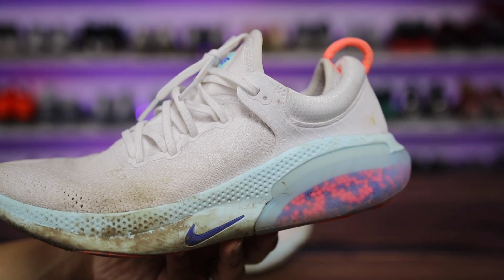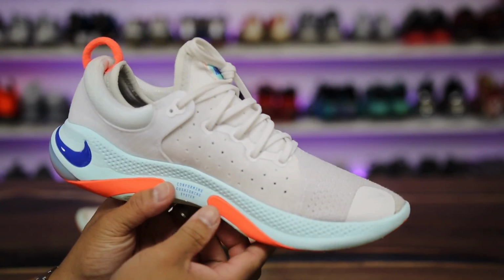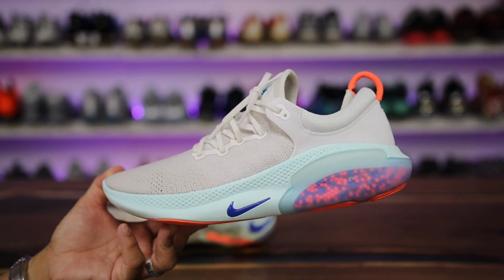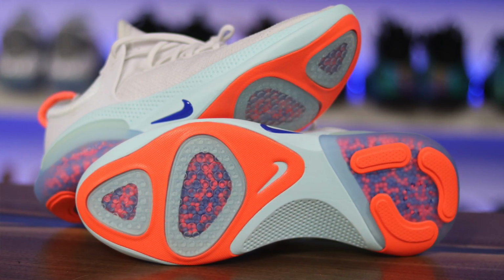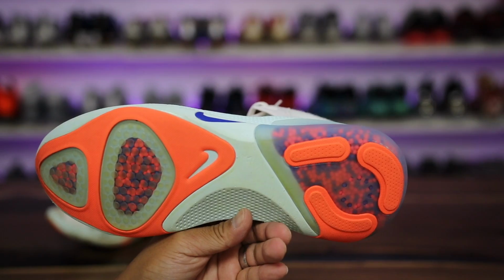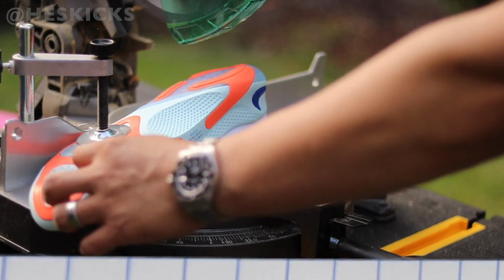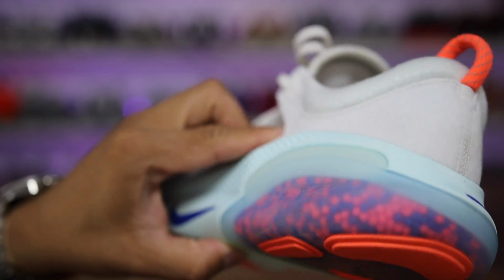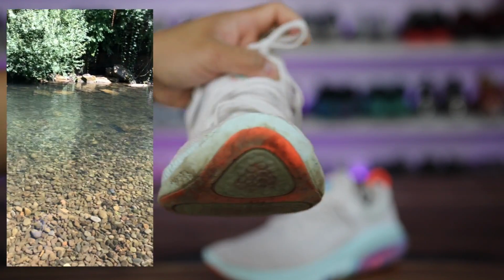1 MONTH AFTER WEARING: NIKE JOYRIDE PROS & CONS!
1 Month After Wearing: Nike Joyride Run FK Pros and Cons!

PROS:
Fun, new technology. Colorful and inventive
does feel better the longer you wear them on feet, at first it feels odd, but after you were them all day, you dont notice the balls under your feet

CONS:
placement of the midsole pods for joy balls. not good for flat feet, maybe all feet? minor discomfort from the beads not laying flat.
fit is too snug had to go up .5 for sure for me
not the next big nike move, expect sale rack soon
expensive for $180
too low of a cut for me
possible blowout after extensive wear.

What is Nike Joyride?

Nike Joyride joins Nike Air and Nike React as the latest proprietary innovation within the company's diverse array of cushioning platforms. Joyride is engineered to help keep legs fresh by delivering a personalized underfoot experience with great impact absorption in a surprisingly light, energy-returning package.

The particulars:

Nike Joyride is a Nike-only, proprietary cushioning system made of thousands of TPE beads.*

The beads are placed within zonally-tuned pods, which allows the foam to expand in all directions (we call this multi-dimensional displacement).**
The system creates a dynamic footbed that forms to your foot and feels personalized to you.
The pod scale is based on how the foot strikes the ground when in motion. The heel pod, for example, is bigger to absorb impact, while those at the forefoot are prepared to facilitate a smooth transition forward.***
Nike Joyride Cushioning Innovation and Nike Joyride Flyknit Run
The unique sensation is almost like running on bubbles.
The engineering behind it:
*Joyride is the result of intense, iterative trialing. One hundred and fifty materials were tested before landing on a TPE (a copolymer of plastic and rubber) for the beads.
**Engineering the Pods also helped solve the problem of the beads migrating too much around the foot and becoming uncomfortable. With Pods, Nike designers were able to create a zonal-tuning for each respective iteration of Nike Joyride.
***Beads are dispersed within the pods to match the zonal-tuning that aligns with the performance needs of specific points in your stride. (For example, if there are 8,000 total beads in a running shoe, some 50 percent of the beads would cover the heel strike while 5 percent would offer cushioning at the toe.)

Snug and Secure
Flyknit is a super lightweight, breathable material that hugs your foot and keeps it in place. Synthetic material wraps from the inside of your foot to the top for a secure, conforming fit.

Zoned Durability
Durable rubber is placed on the outside in high-wear zones. The raised nobs add traction.

Comfort Collar
The 1-piece foam collar gives smooth, secure cushioning. The low-cut design feels comfortable around your ankle and makes the shoe easy to take on and off.

Product Details

Heel pull tab
Shown: White/Platinum Tint/Bright Mango/Racer Blue
Style: AQ2730-100